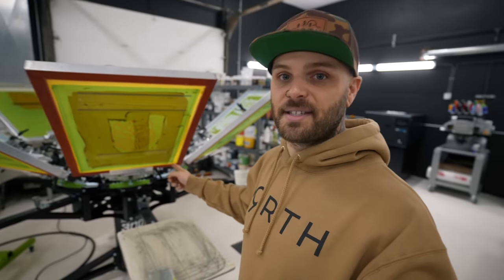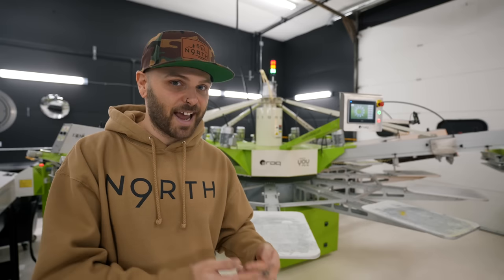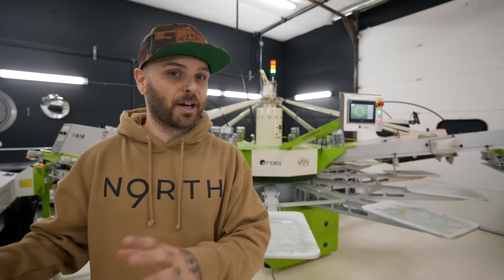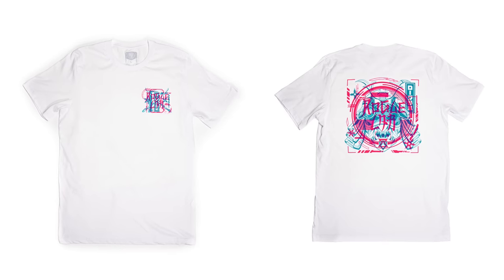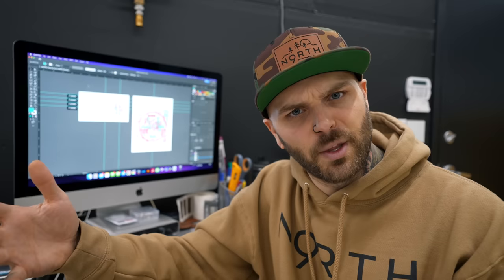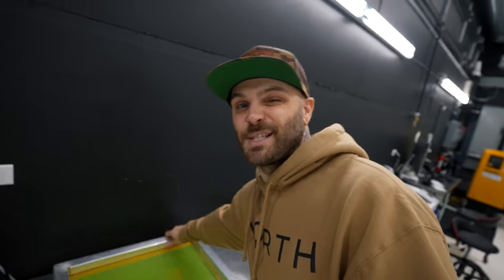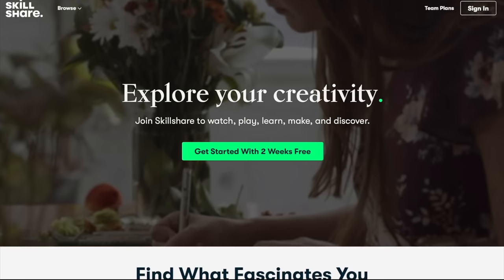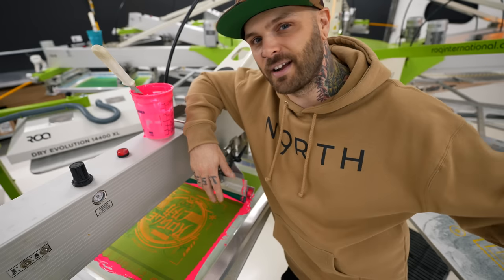Testing My AUTOMATIC SCREEN PRINTING PRESS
Learning to print and shoot with my Roq You automatic screen printing press.

and get 1 month unlimited access to tens of thousands of Skillshare classes for FREE!